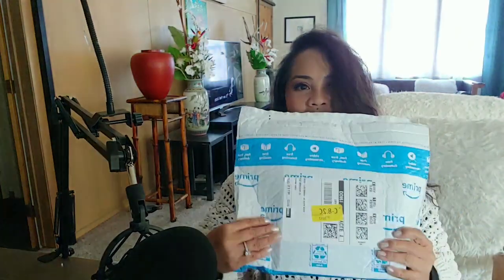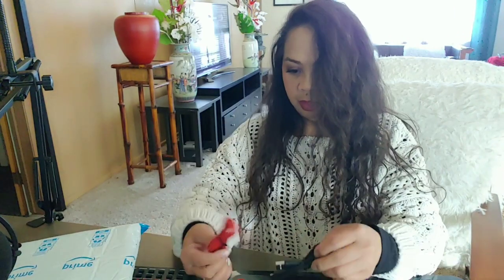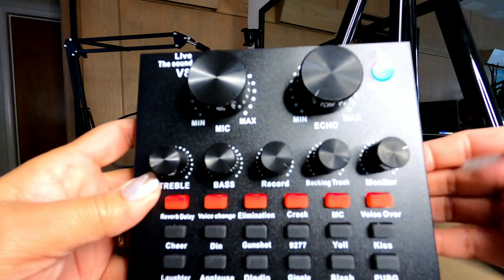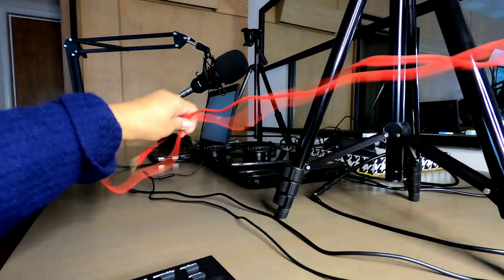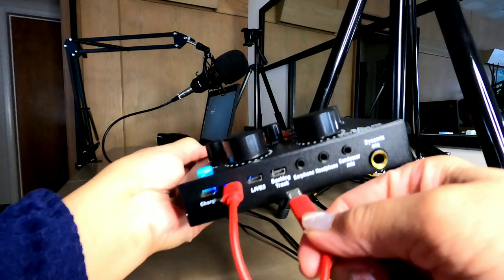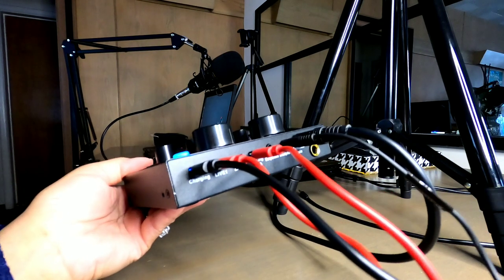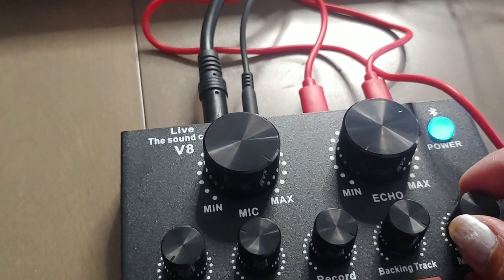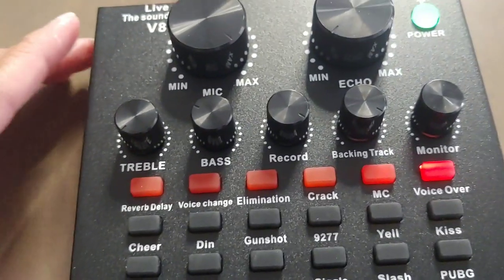BM800 MIC AND V8 SOUND CARD HOW TO SET IT UP ON THE MOBILE PHONE.ENGLISH VERSION .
I got the BM800 and from Amazon prime for $40.00 and the soundcard for $22.00 dollars .
Live streaming schedule on Tuesday at 12:00 a.m.
Q&A hours or dollars it's up to you which one you like ,name your prize game. But you can have both if you are lucky .
See you guys thank you for all your support. This Channel is for a good cause .Right now the Filipina Girl Next Door has sponsored one child from Philippines the unfortunate one we all know that there are plenty to help. This channel goal is one child at a time. Thank you so much for all my supporters my Jewel Members and my Super Chatters . God bless you all.